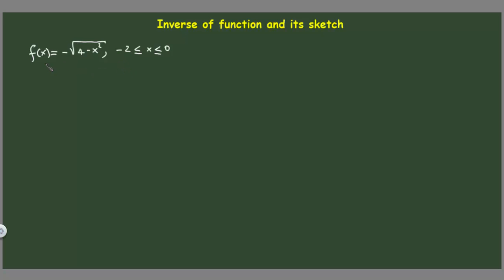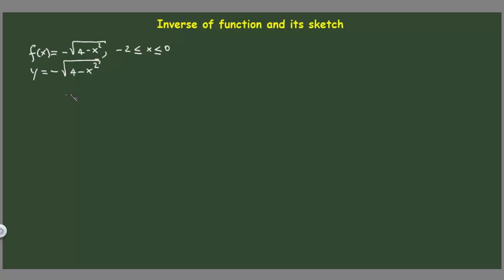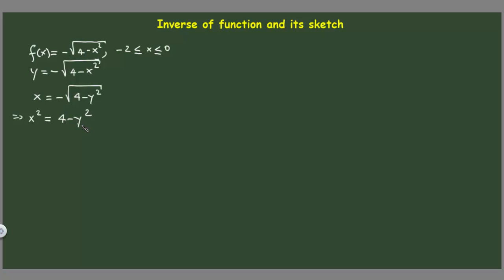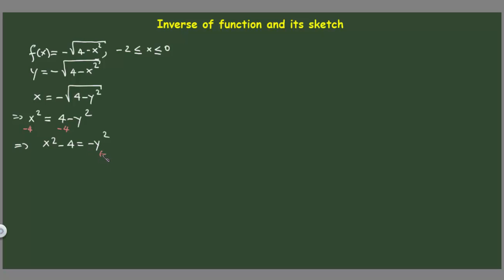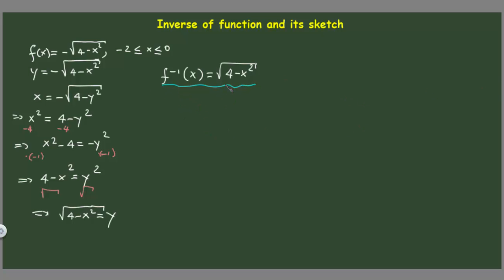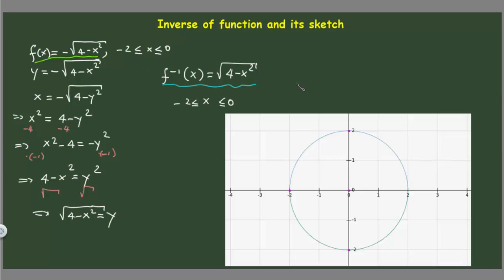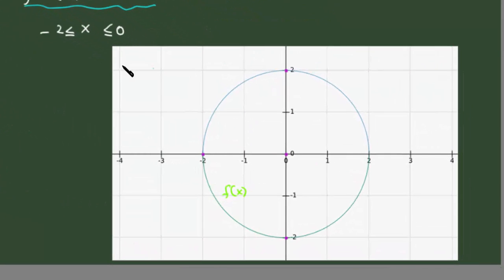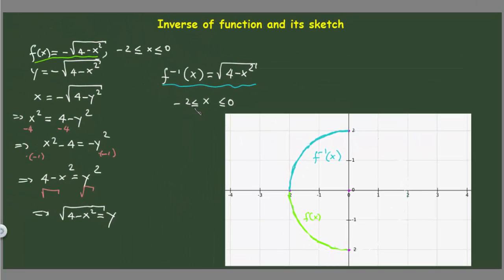Inverse of Function and graphs. Part 3